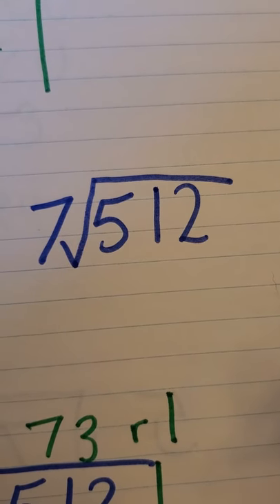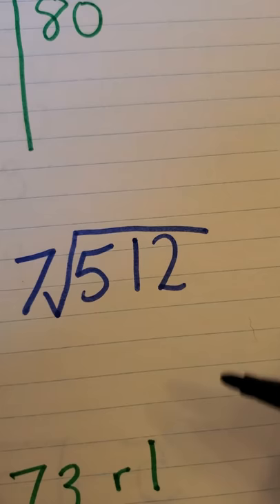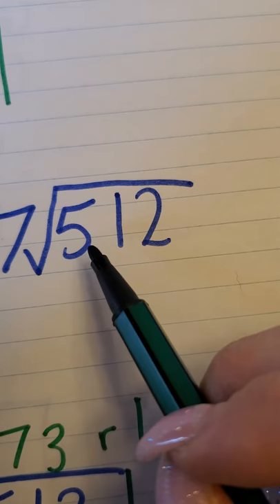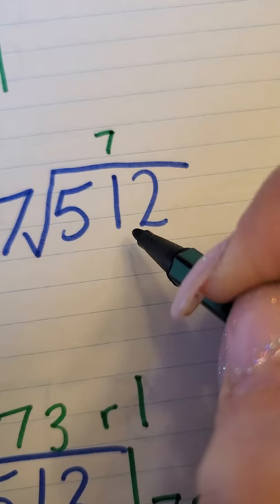Short Division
Grade 5 online learning